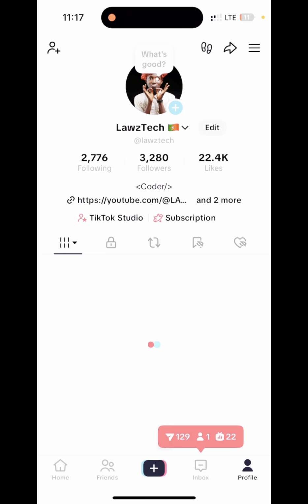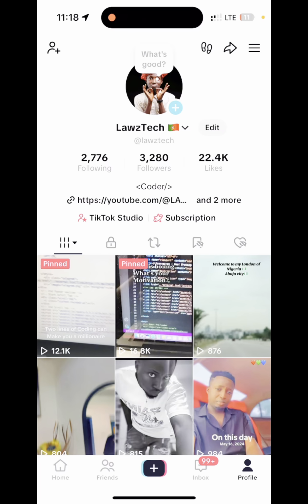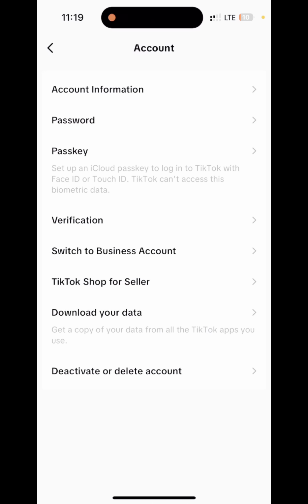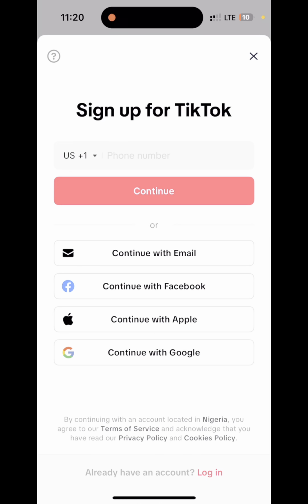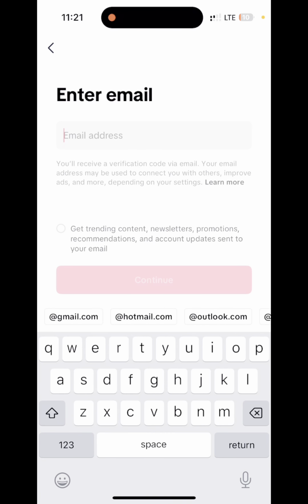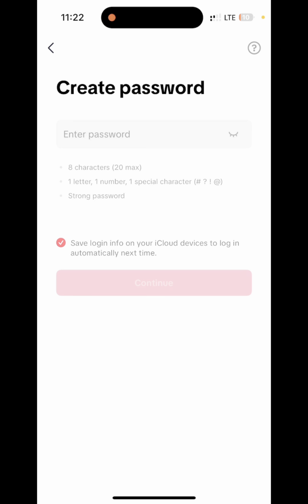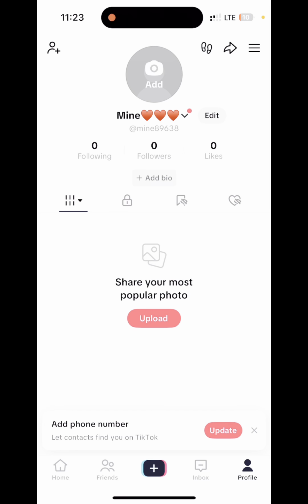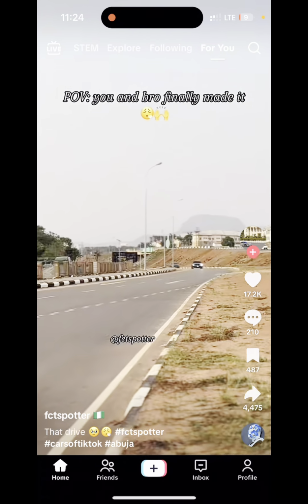How to Create UK TIKTOK Account Without VPN” |DO NOT PAY FOR A UK TIKTOK”•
In this video i will teach you How to Create an International TIKTOK Account Without VPN” |DO NOT PAY FOR A UK TIKTOK”•
m this video you will be learning how to open and create new international Tiktok account with your phone, I will also be sharing with you the apps that you new to create this Tiktok account, I will also be teaching you how to use the apps,
then I also talk on the Best VPN to use.